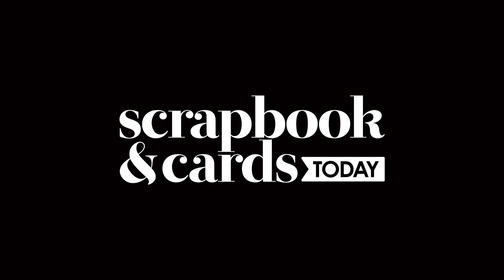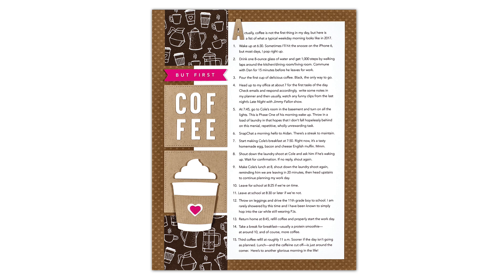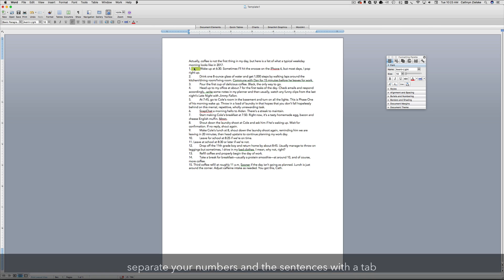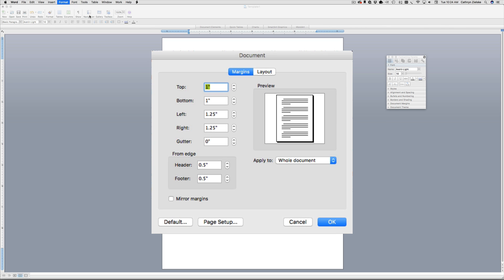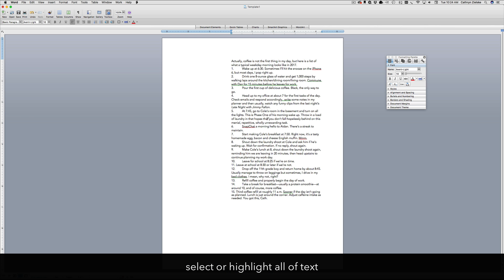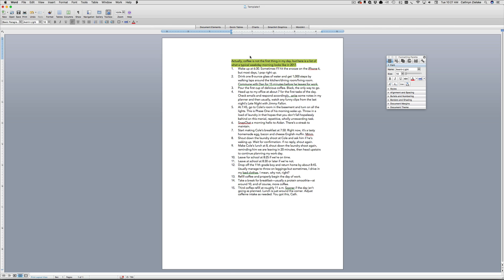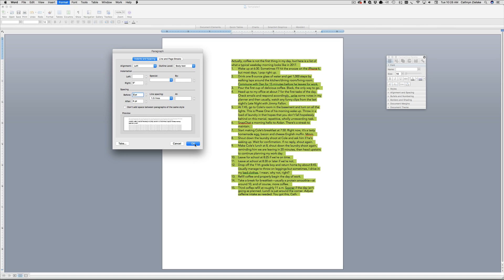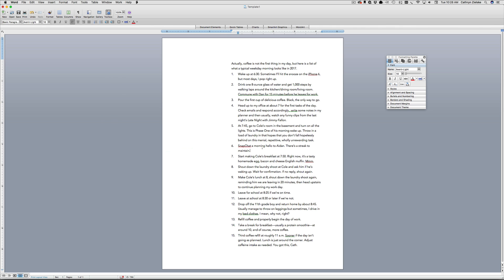Cathy Zielske Tutorial - Hanging Indents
Cathy Zielske shows you how to create hanging indents using Microsoft Word (or any word processor) for perfectly formatted journal lists. See how Cathy uses hanging indents in her Design your Life article on page 55 of the summer issue of Scrapbook & Cards Today magazine.